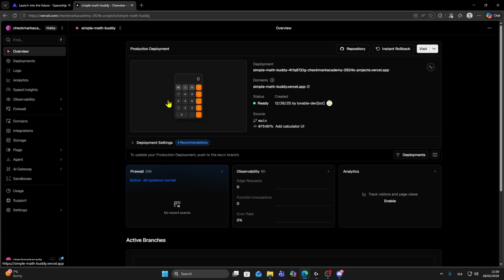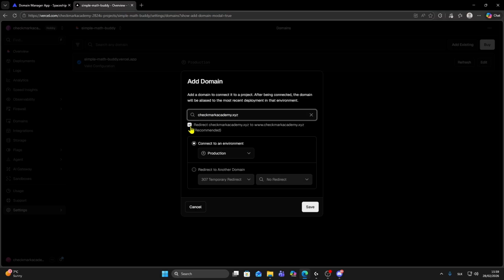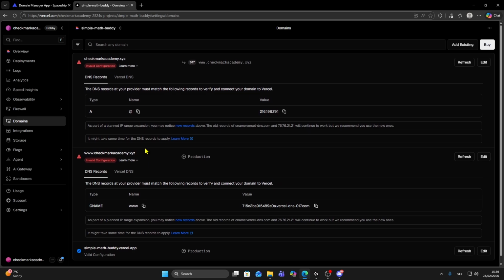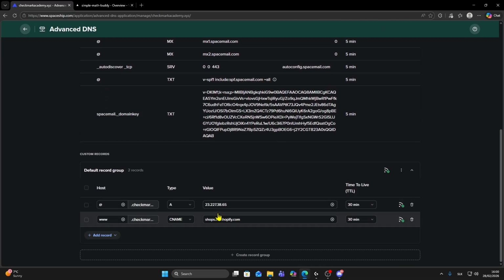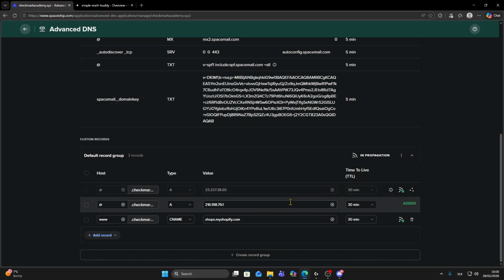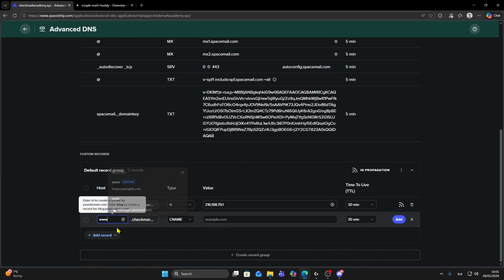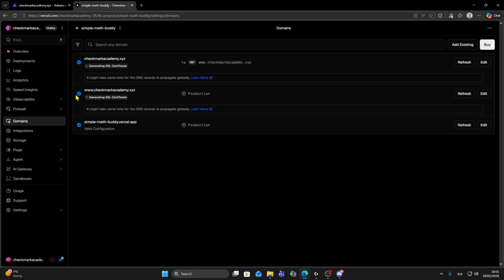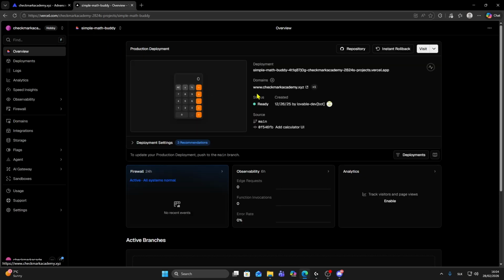How to Connect Spaceship Domain to Vercel (Step‑by‑Step Tutorial) 2026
Learn how to connect your Spaceship domain to Vercel by adding the required DNS records. This tutorial shows you how to find your domain’s DNS settings, add the A and CNAME records Vercel provides, fix conflicting DNS entries, and wait for propagation and SSL verification. Once the records update, your custom domain will be fully connected to your Vercel project.